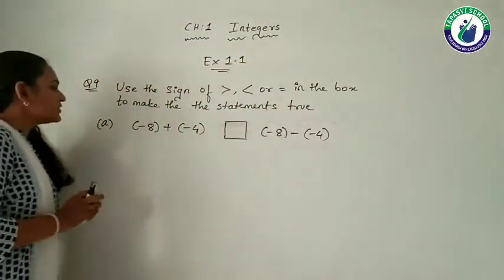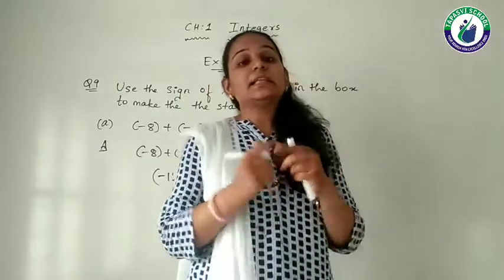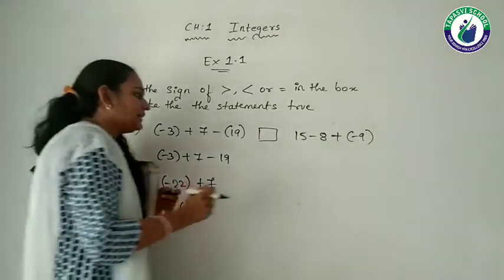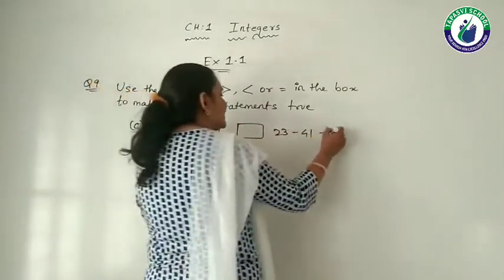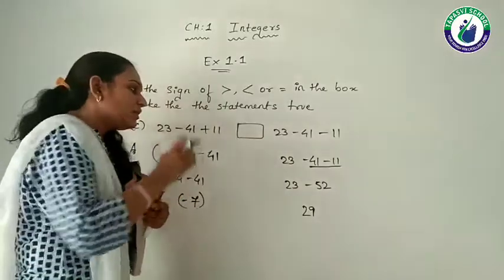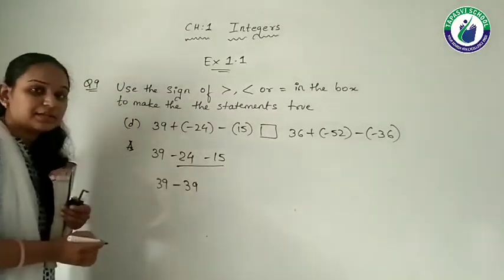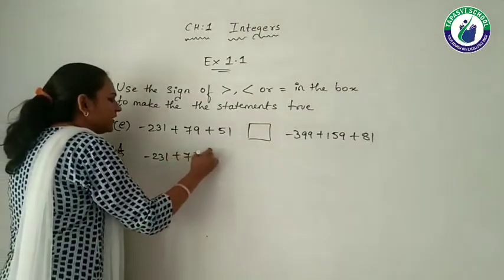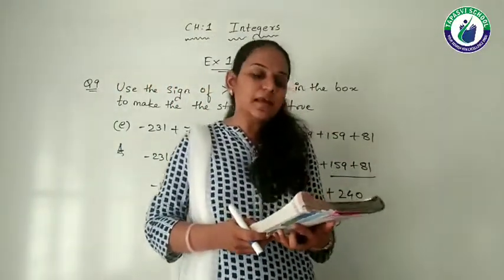STD 7 MATH LECTURE 4